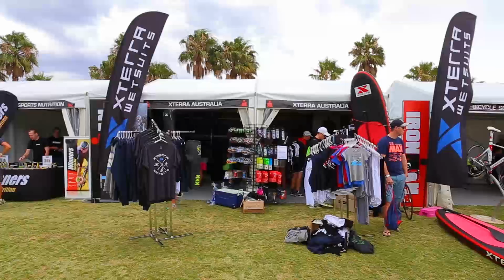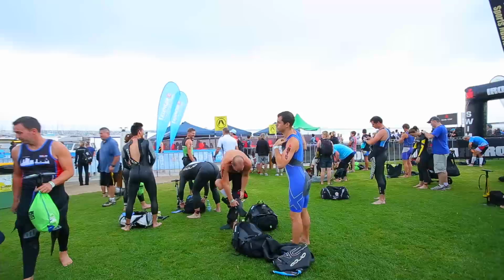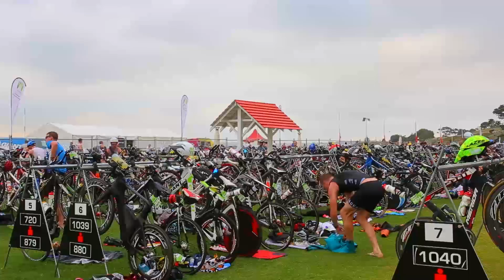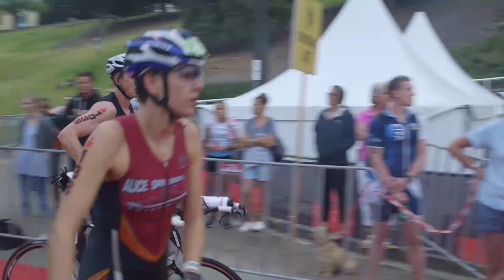Mark Bolton's road to IRONMAN Asia-Pacific Championship, Melbourne